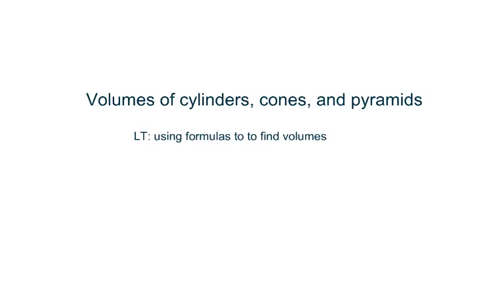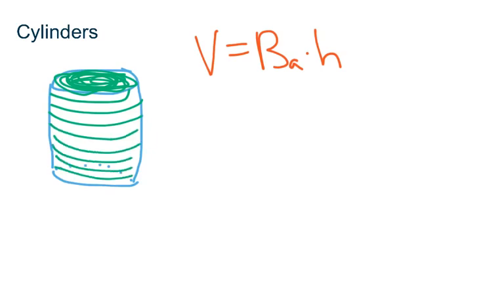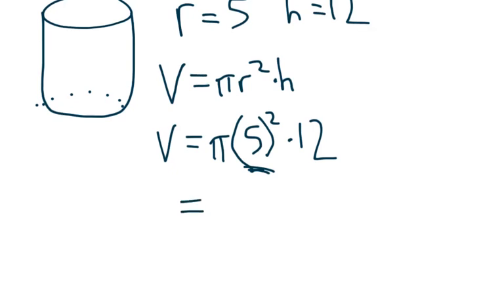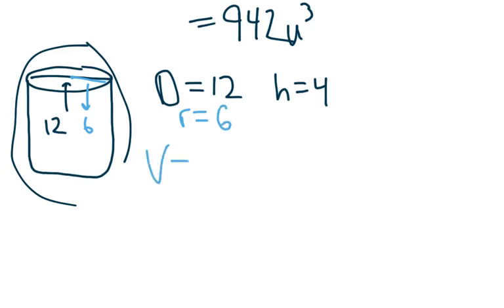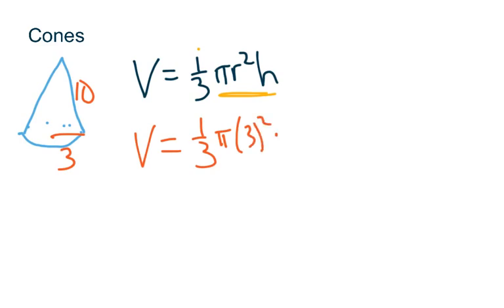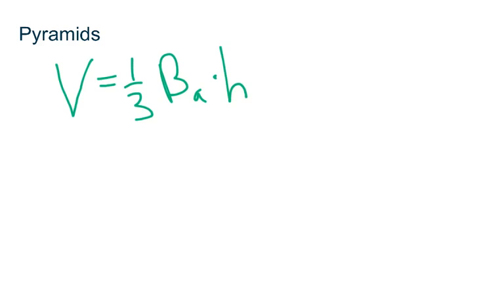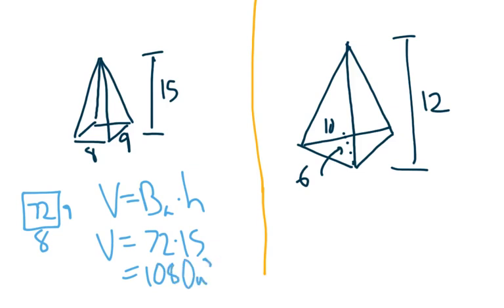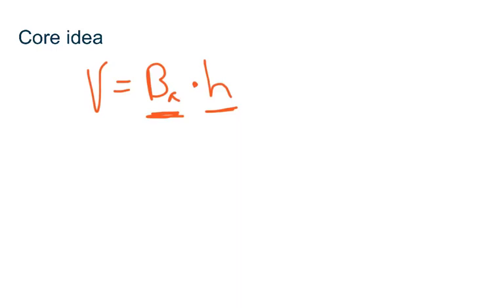Volumes of cylinders, cones, and pyramids